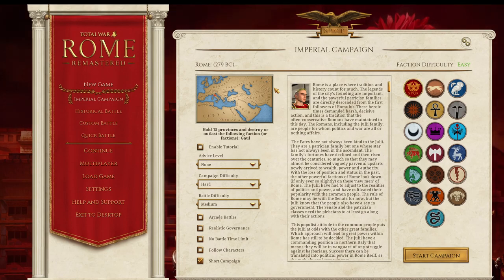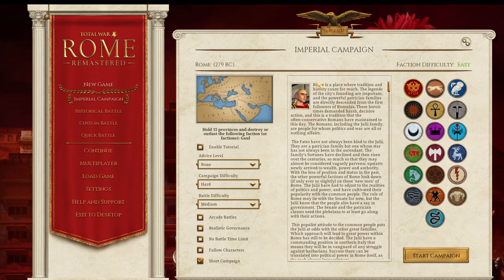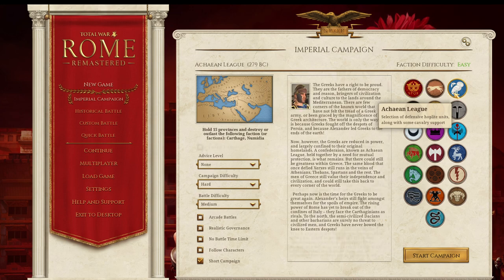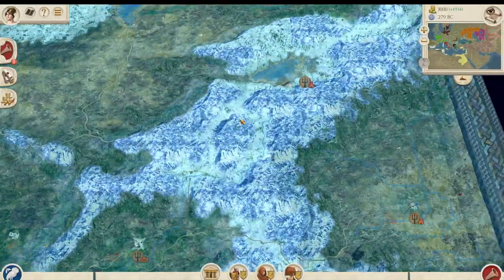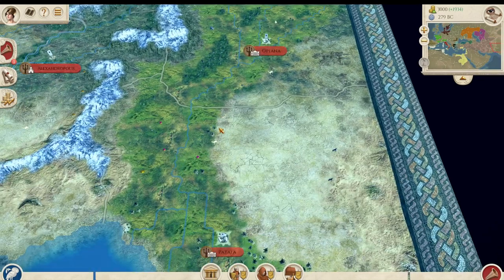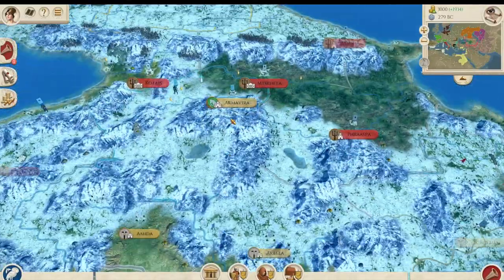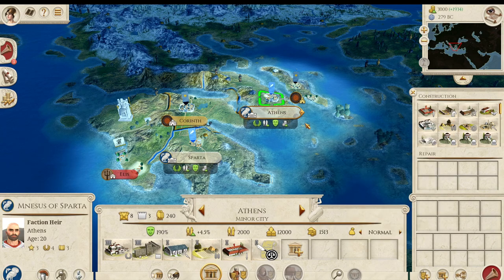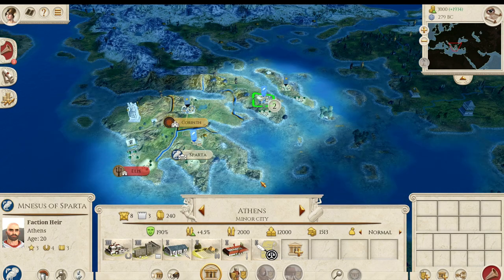Major Mod Compatible With Rome Total War Remastered Modding Patch Beta!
Just take a look at this updated version of the Mundus Magnus map included in the new version of the mod as well! What do you think?